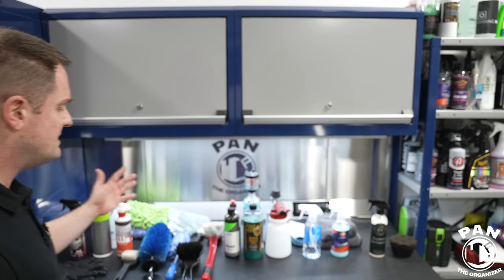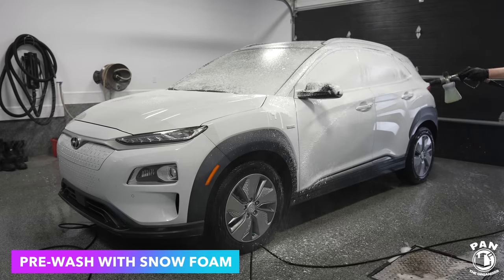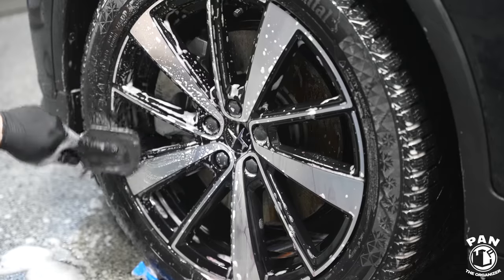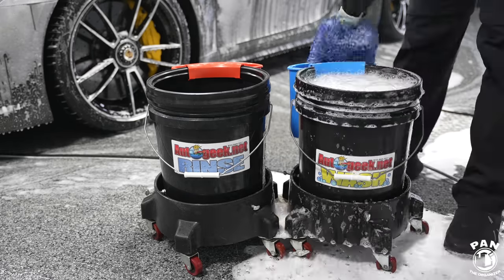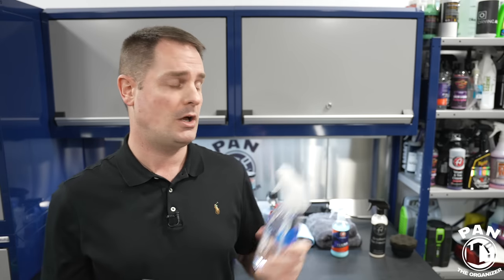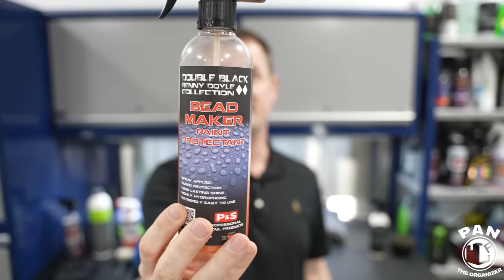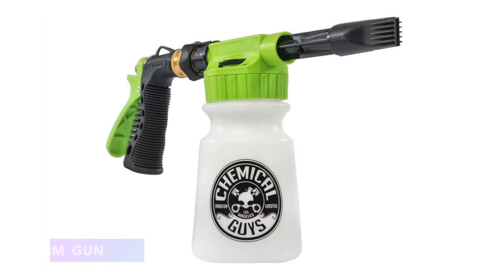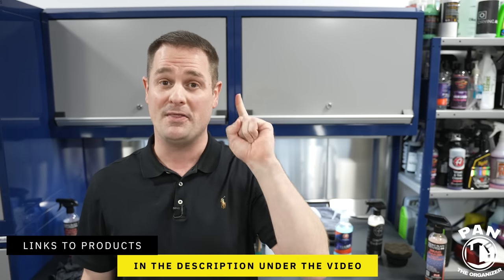Car Wash Kit - Everything You Need For A Complete Wash!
Car Wash Kit - Everything You Need For A Complete Wash! In this episode, you will see everything you need to wash your car from start to finish! Cleaning wheels & tires, paint, glass, plastics, we got you covered!

⬇️🔶 LINKS TO PRODUCTS MENTIONED IN THIS VIDEO ⬇️⬇️

🇺🇸 For people in USA:
Nitrile gloves
P&S Brake Buster Wheel & tire cleaner
Fender well brush
Lug nut brush
The Rag Company glass towel
The Rag Company microfiber drying towel
Phoenix EOD Titan detail spray
P&S Bead Maker
Adam’s Graphene Tire Dressing
Adam’s tire dressing applicator
Detail Guardz Dirt Lock bucket filters
EGO blower

🇨🇦 For people in Canada:
Nitrile gloves
Wheel faces brush
Fender well brush
The Rag Company microfiber wash mitt (chenille)
Microfiber Madness microfiber wash mitt
EGO blower